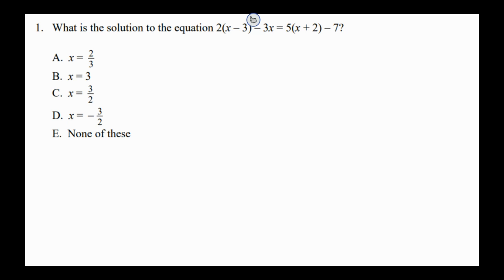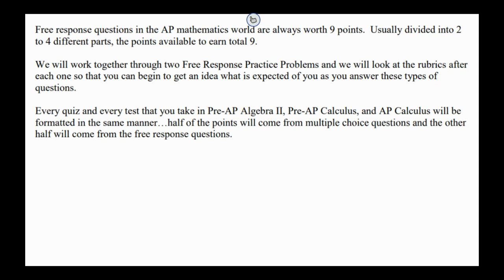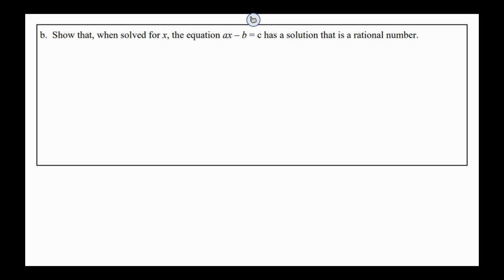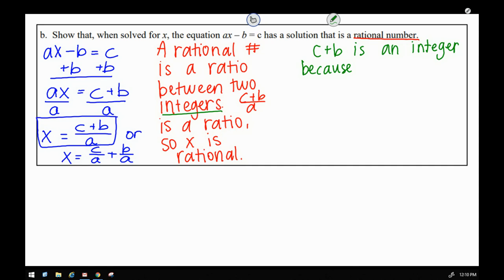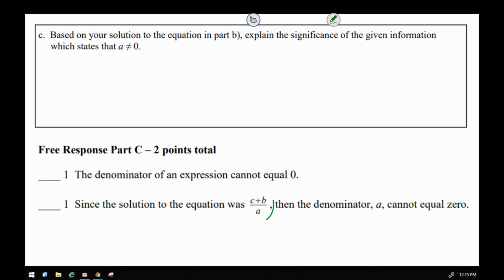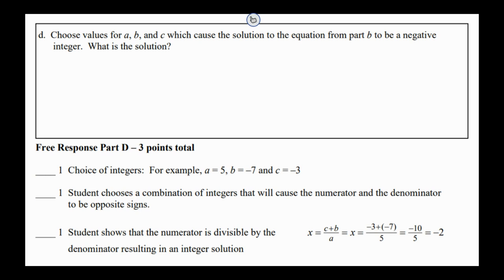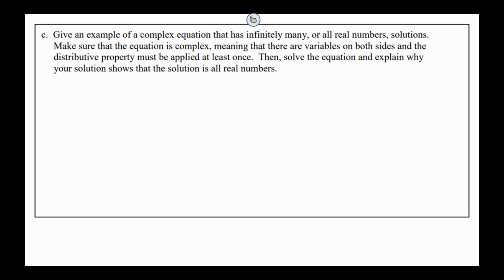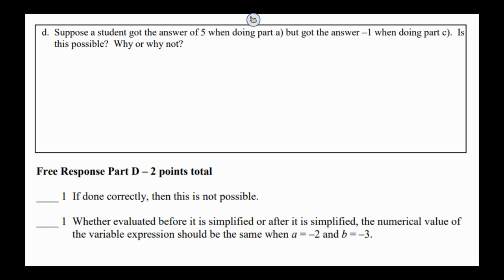Pre-AP Day #3 MC and FR Practice